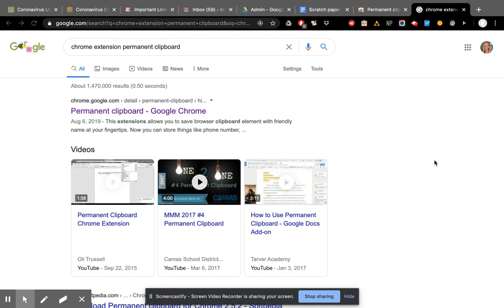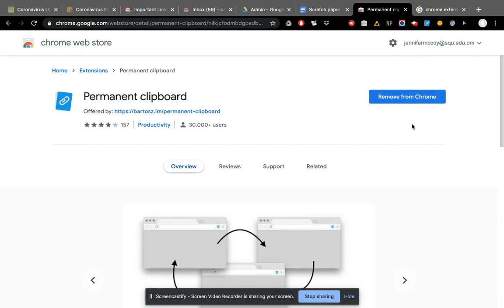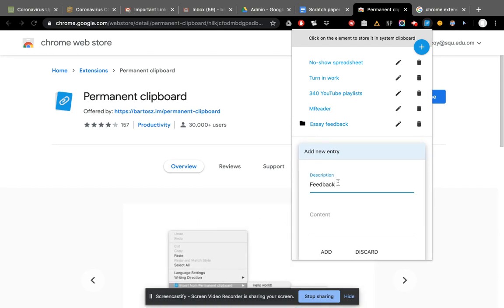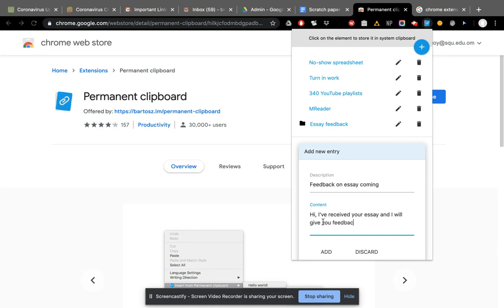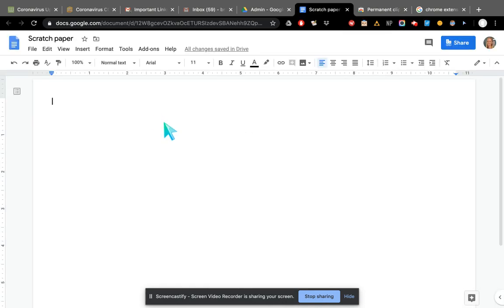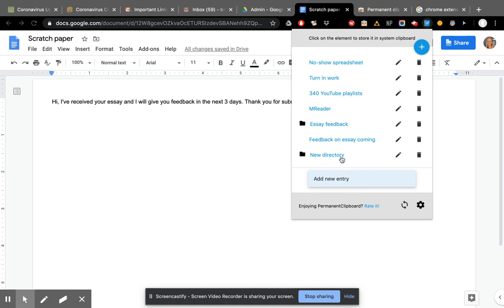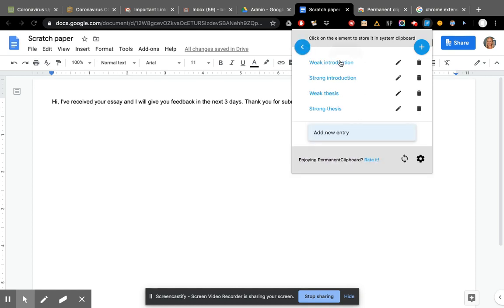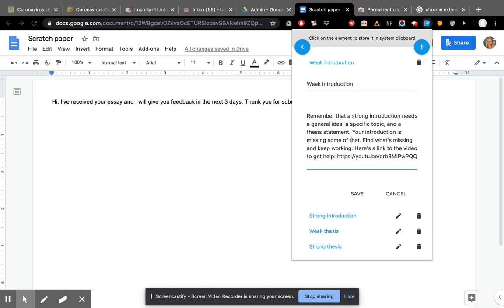Using Permanent Clipboard Google Chrome Extension